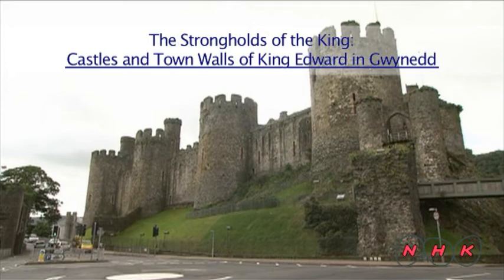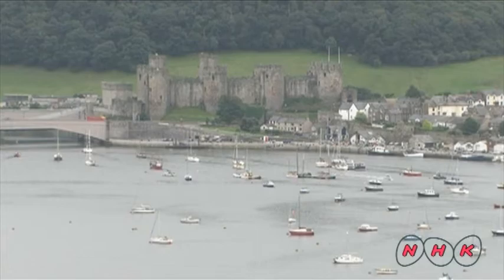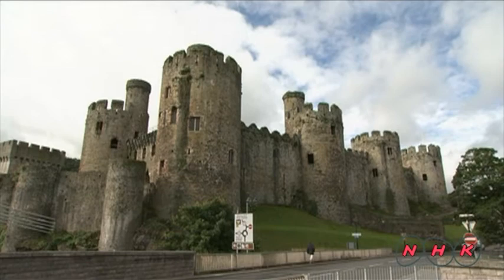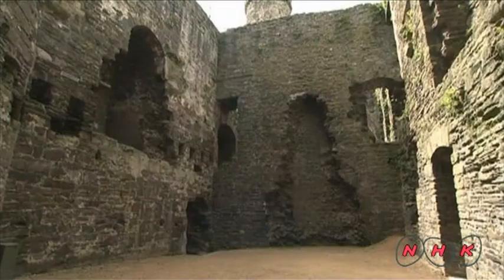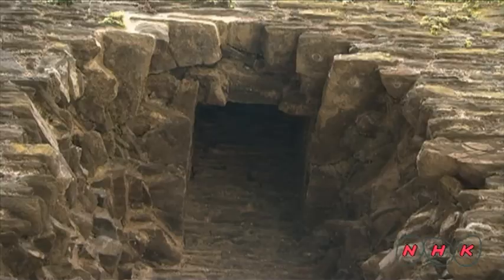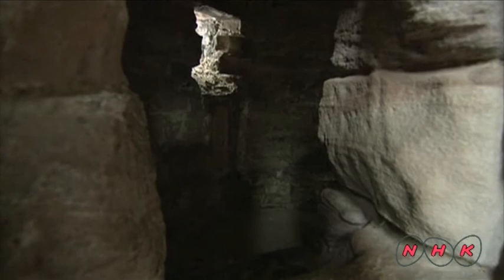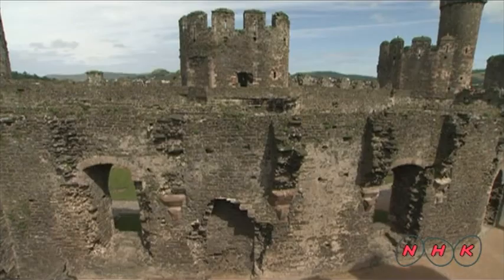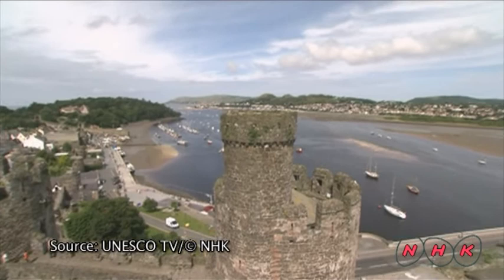Castles and Town Walls of King Edward in Gwynedd (UNESCO/NHK)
The castles of Beaumaris and Harlech (largely the work of the greatest military engineer of the time, James of St George) and the fortified complexes of Caernarfon and Conwy are located in the former principality of Gwynedd, in north Wales. These extremely well-preserved monuments are examples of the colonization and defence works carried out throughout the reign of Edward I (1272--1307) and the military architecture of the time.